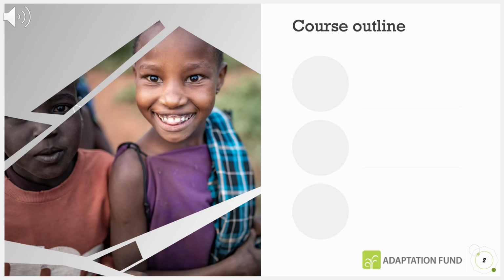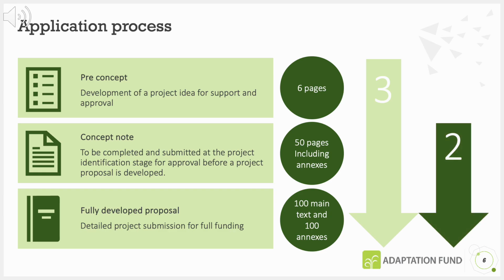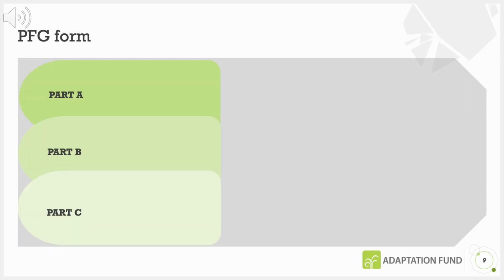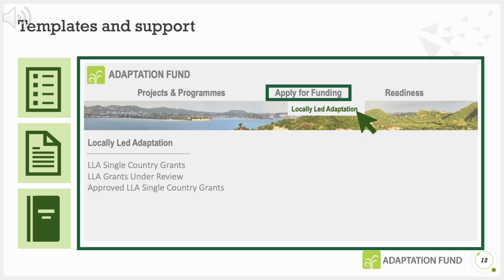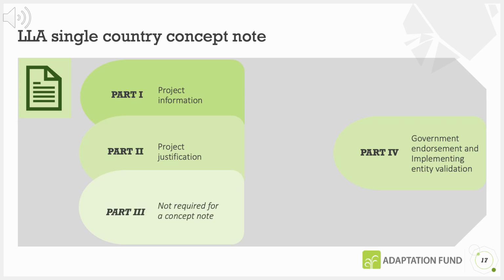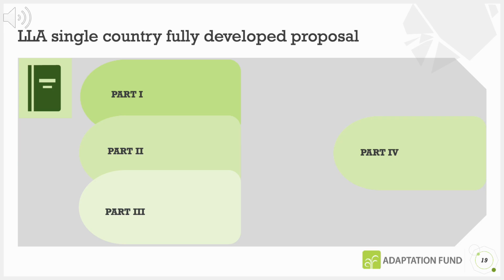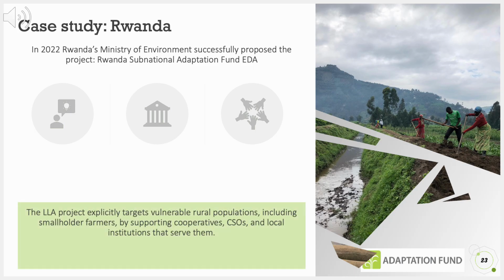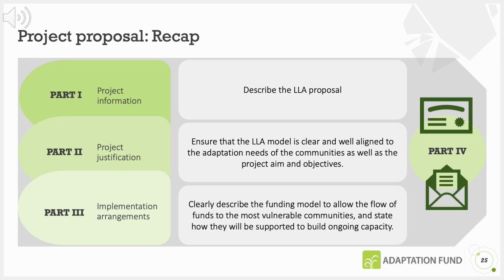Locally Led Adaptation Grants: Project Proposal Preparation